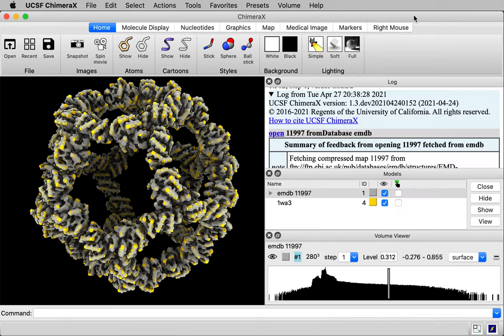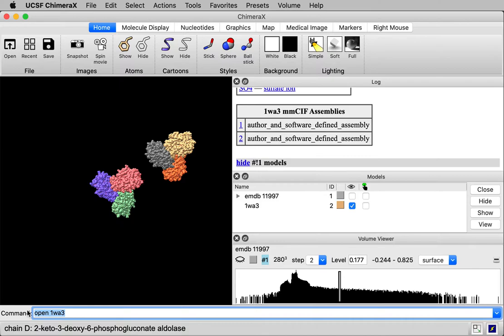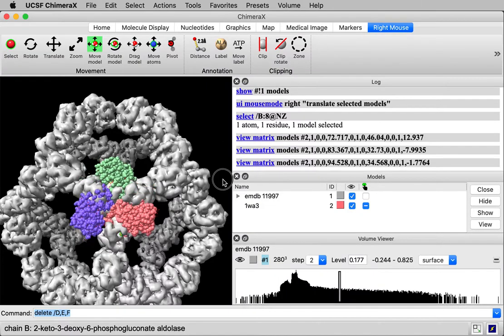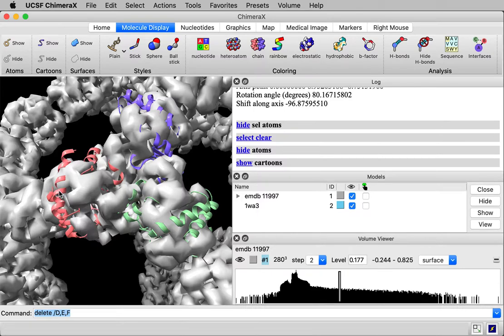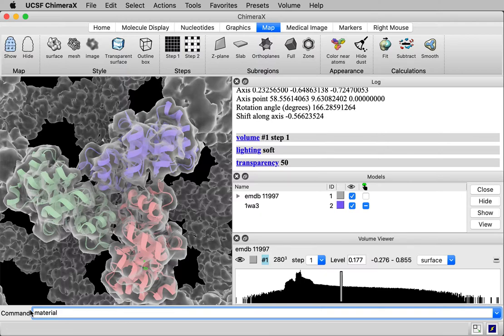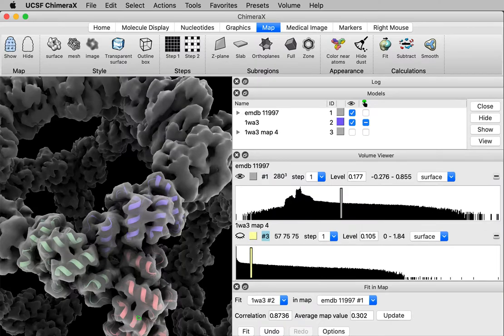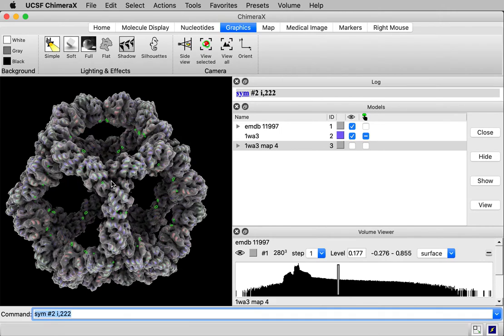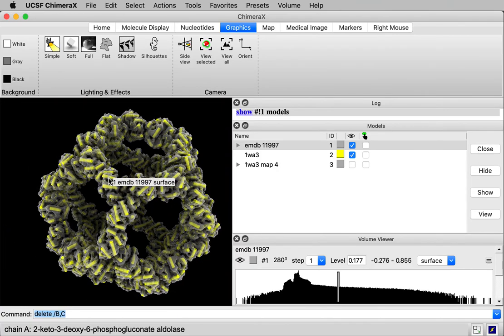Fitting an atomic model in an electron microscopy map with ChimeraX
I show how to make an atomic model of a nanocage by fitting an x-ray structure into an electron microscopy map and applying symmetry using ChimeraX.